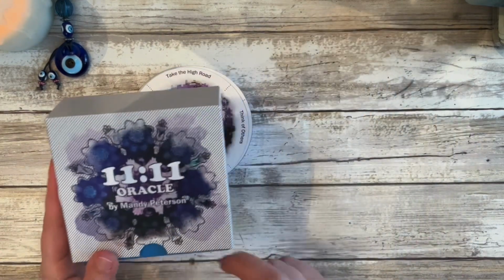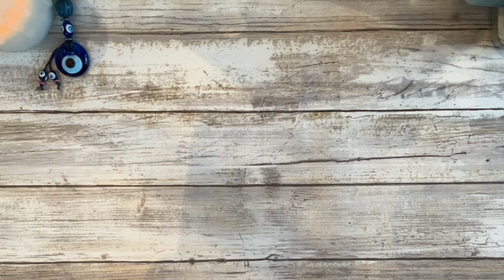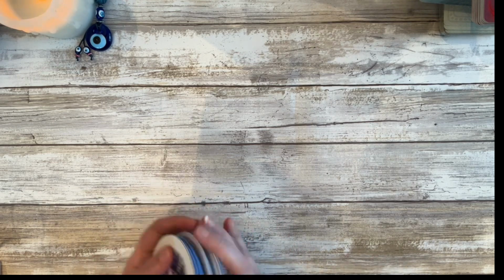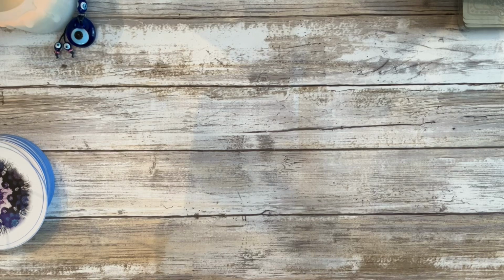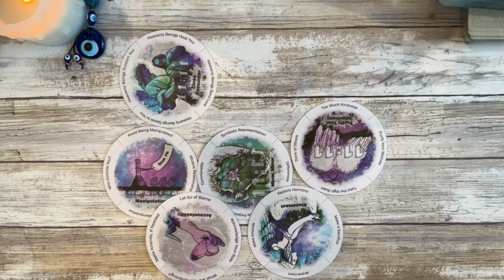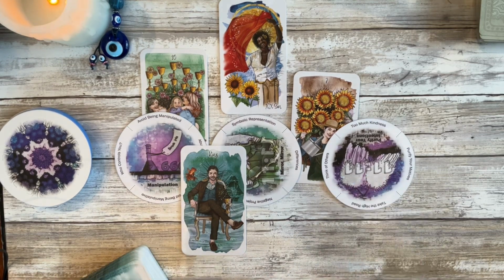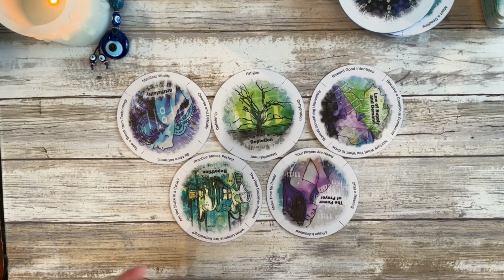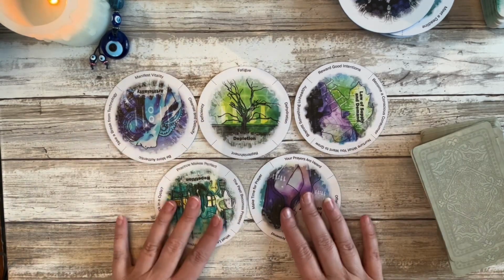The 11:11 oracle….walkthrough, readings and pairings with tarot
in this video I share with you my thoughts on the 11:11 Oracle.  this quickly became a favorite deck for me and I share with you some of my favorite tarot to pair with it.  I give you a brief look at the cards and show you some different style readings that can be done with this Oracle deck.

11:11 Oracle
Tarot of Curious Creatures
The Unfolding Path tarot
Tarot of Mystical Moments

carriesmysticalmusings @ gmail . com

⚘ WHAT'S ON MY WISHLIST